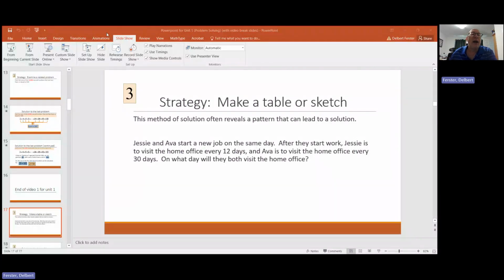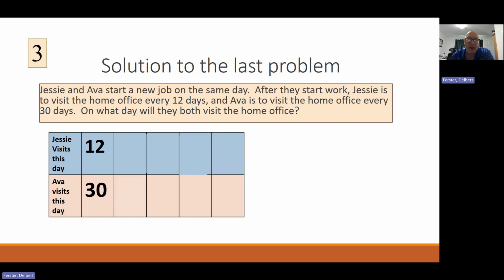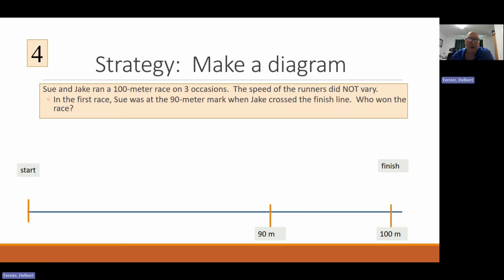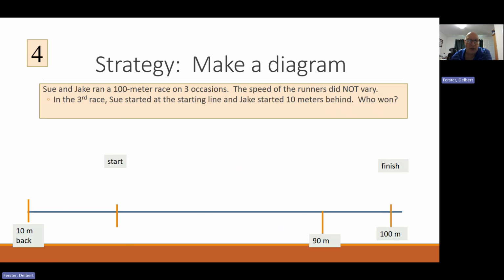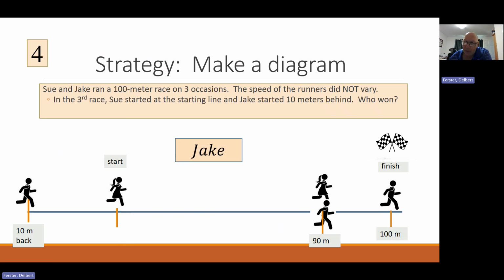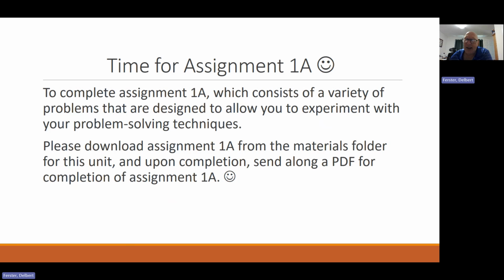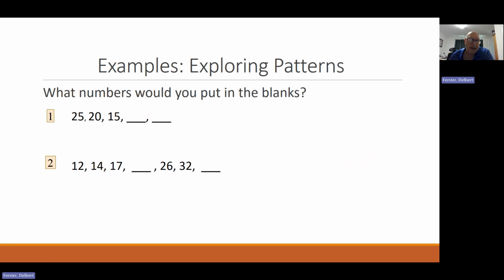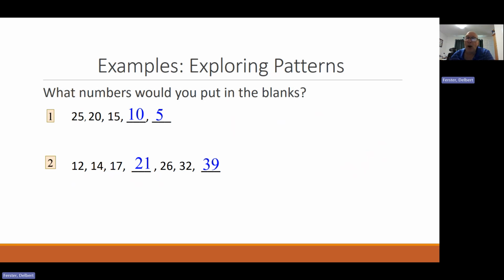Math 109 Unit 1 Video 2 of 5